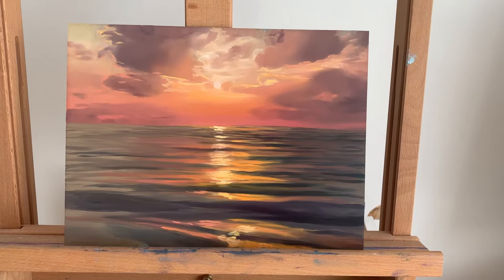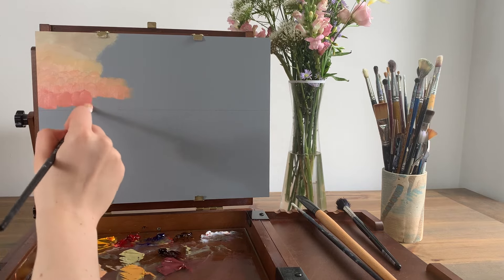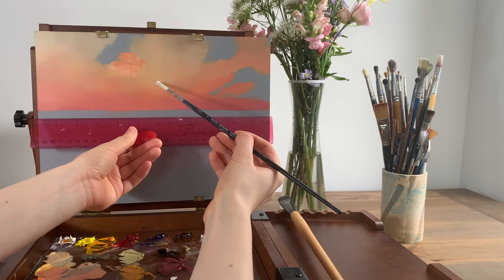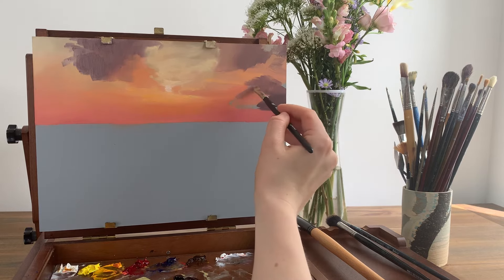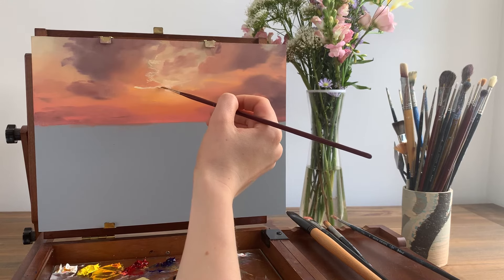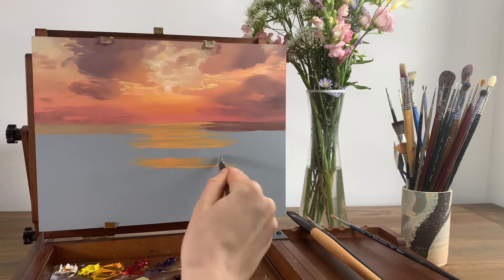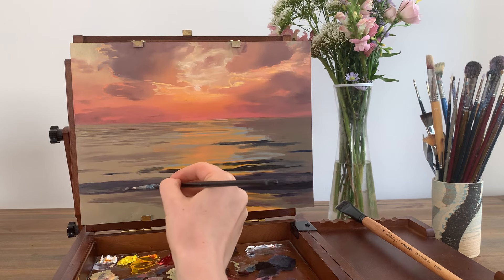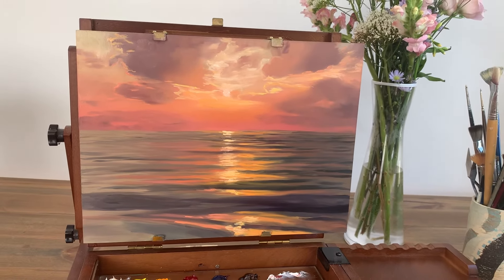Sunset Painting Tutorial: Paint a Colourful Ocean Sunset for Beginners Step by Step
In this tutorial, I'm going to show you how to paint a colourful sunset, with warm red and tangerine tones and bright reflections on the ocean waves. This painting is for more advanced and ambitious beginner artists, but feels easier to tackle once you break it down into sections and layers. I'll show you how to mix all the colours, what materials you need and how to layer and blend the paint to create a sense of realism.

Materials I used:
-Oil Paint (cadmium yellow, titanium white, burnt umber, magenta, ultramarine)
-Flat, liner and mop brushes
-Wooden gesso painting panel
-Linseed oil